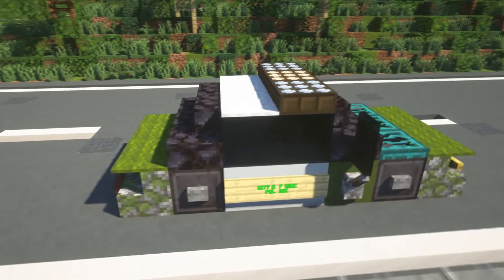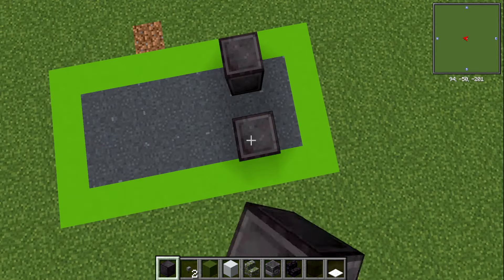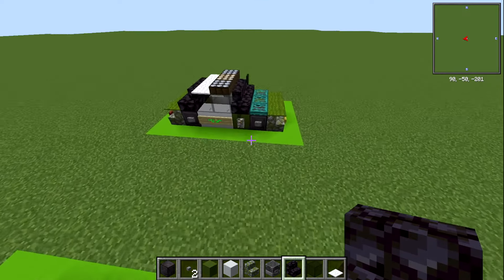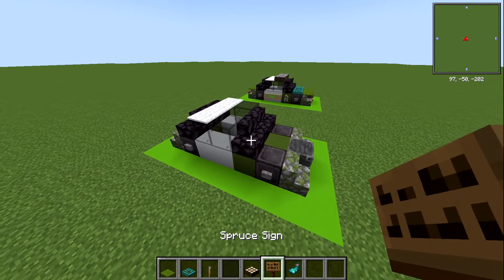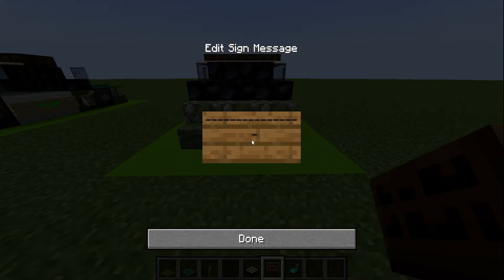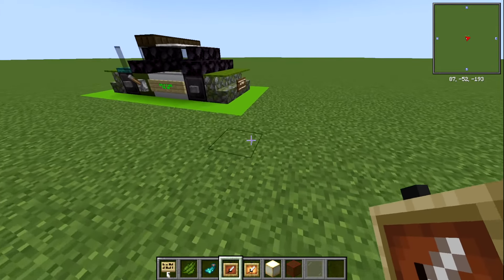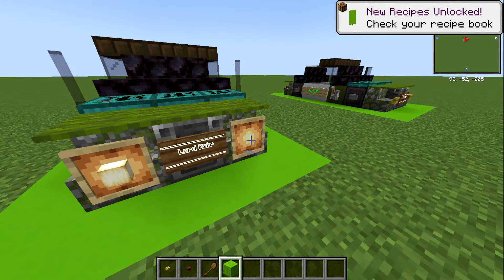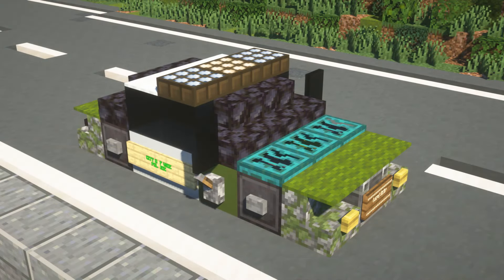Minecraft Tutorial: How to Make an Vice City Police Car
Want to build an Vice City Police Car in Minecraft?

In this video I should you how to build a police car in minecraft.

🎮 GAME INFORMATION
Game - Minecraft
Version - 1.20.2
Mods - Iris, Sodium, Xaero's Minimap,  World Edit, Replay Mod

🎼 MUSIC
Ben Elson - Vice City